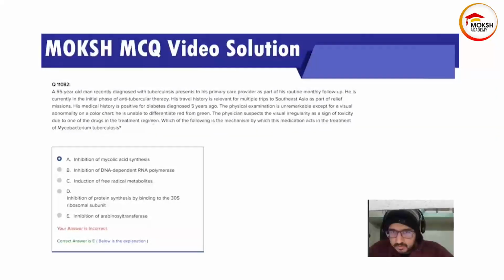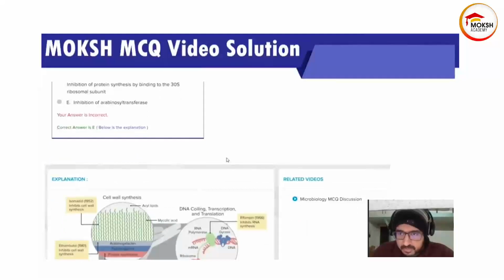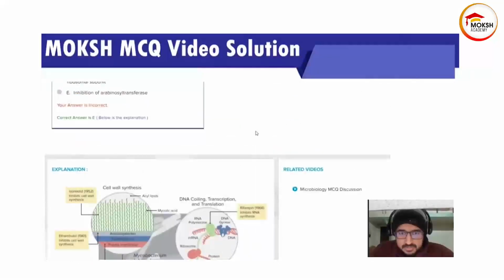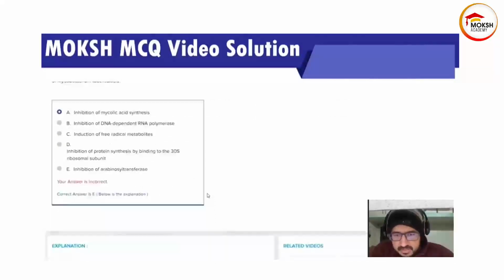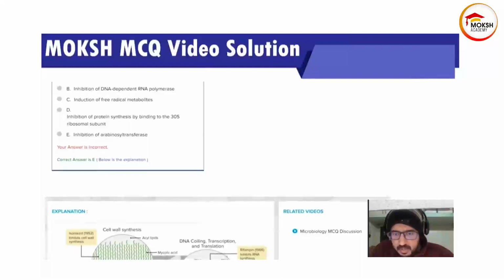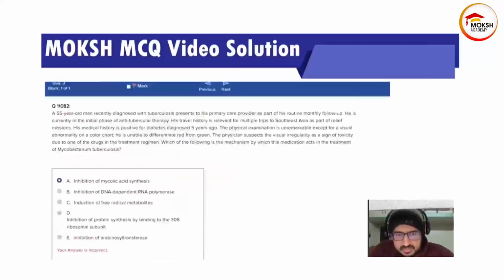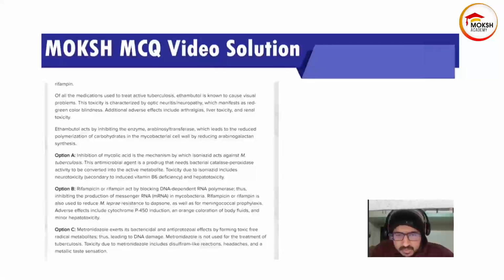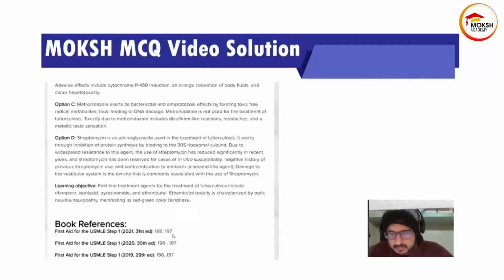Academic Workout #381 : Microbiology MCQ Discussion